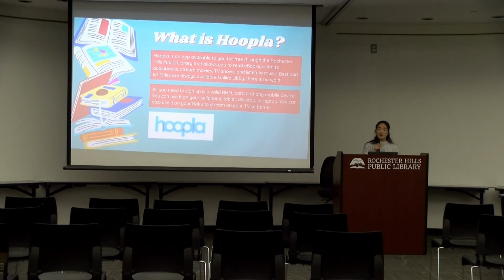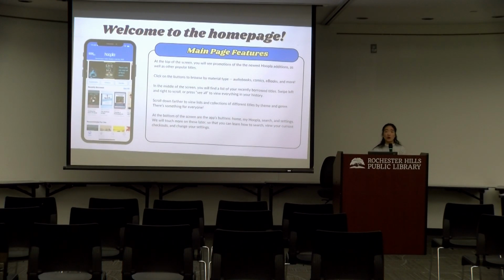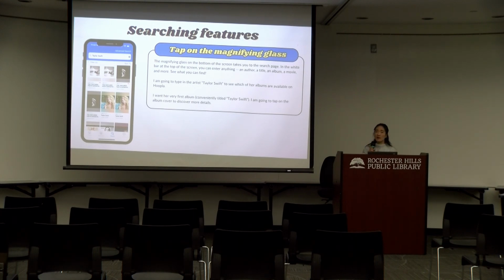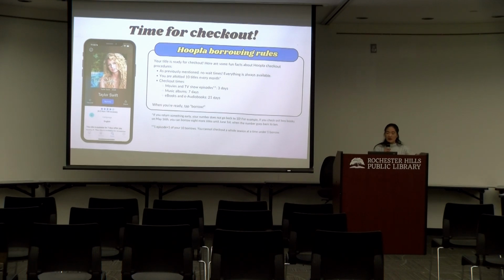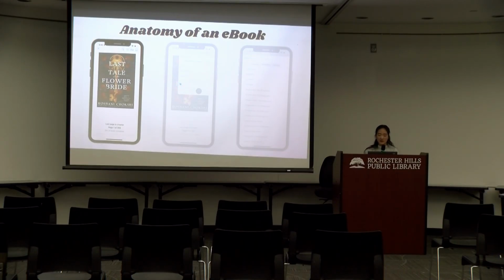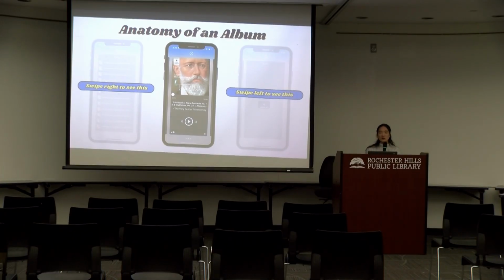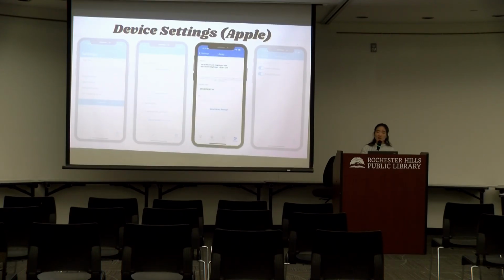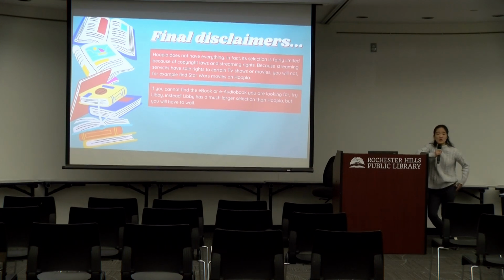Hoopla 101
Hoopla 101 program. Re-filming of the program on April 8th, 2025.